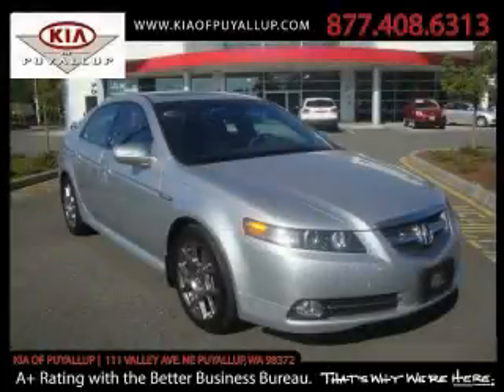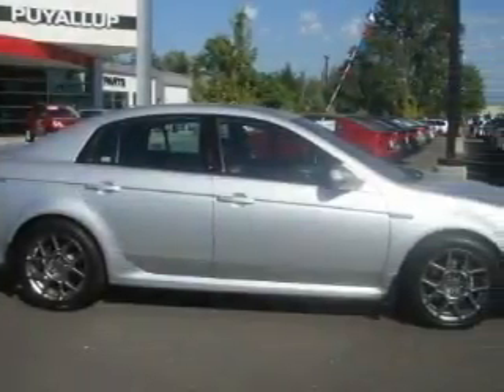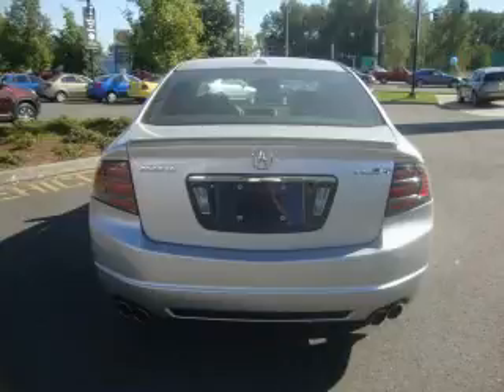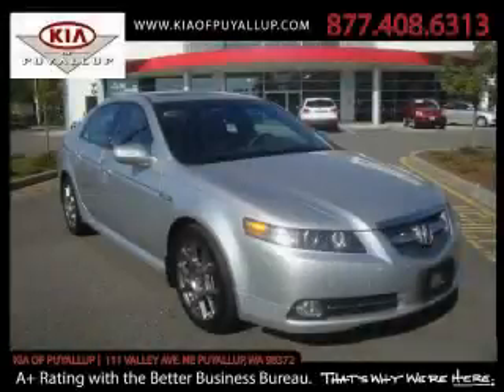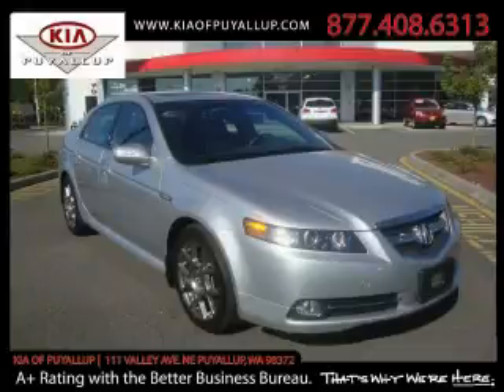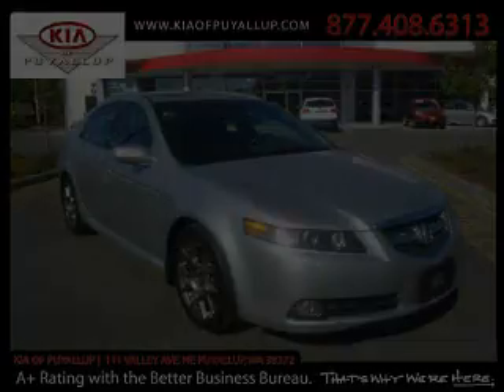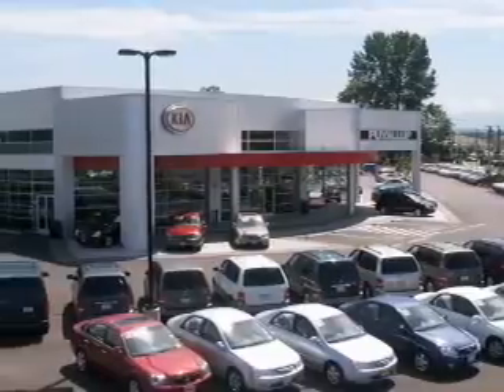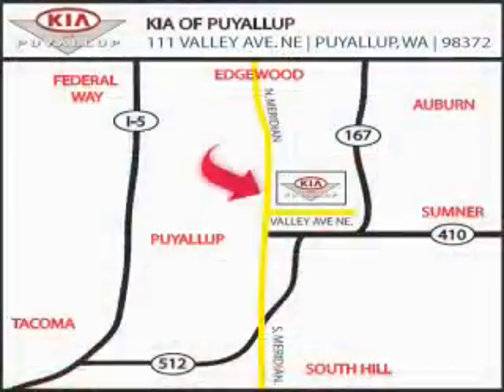Pre-Owned 2008 Acura TL Shoreline WA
Year: 2008
 Make: Acura
 Model: TL
 Engine: 3.2L V6
 Trans.: 5 Spd Automatic
 Exterior: Silver
 Miles: 7,973
 Interior: Blue

 Pre-Owned 2008 Acura TL Puyallup WA